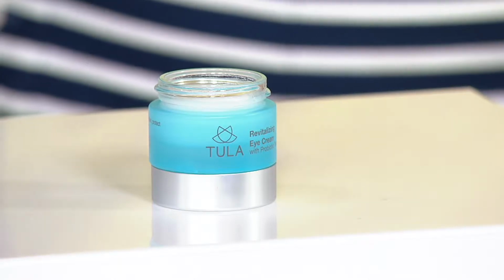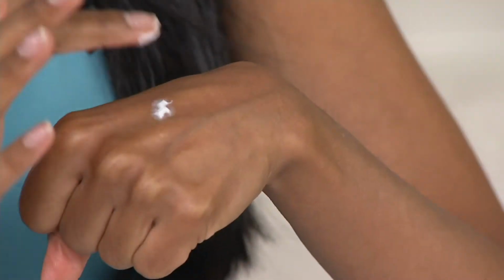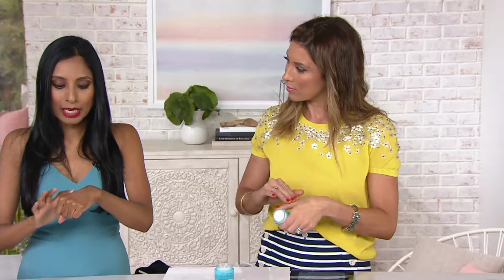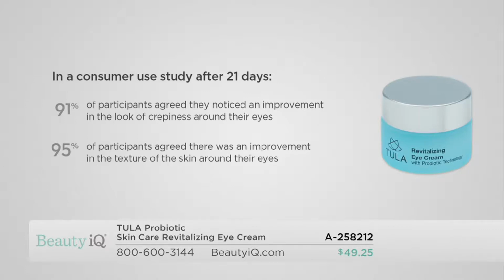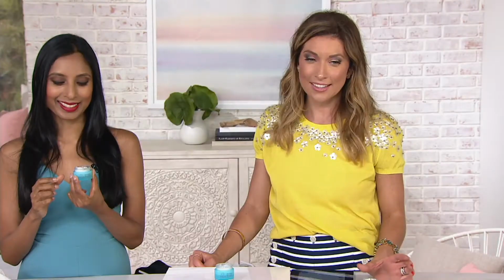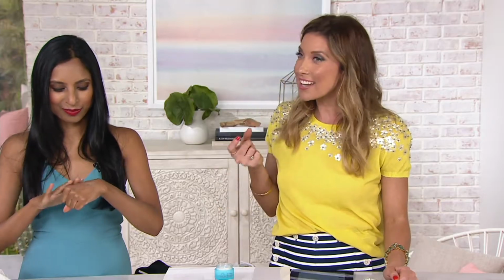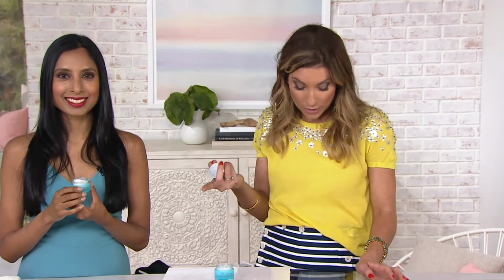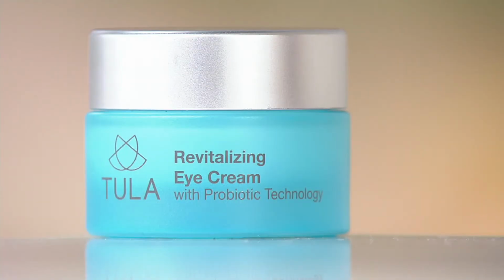TULA Probiotic Skin Care Revitalizing Eye Cream on QVC